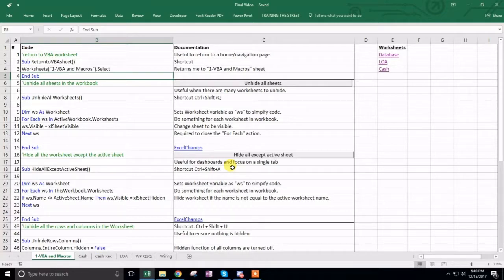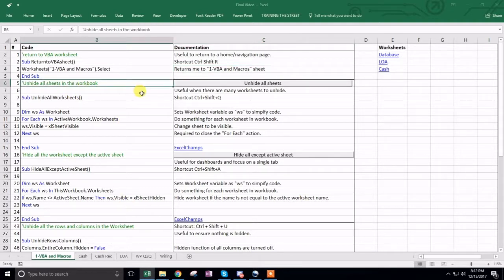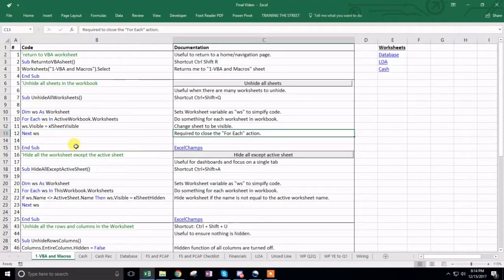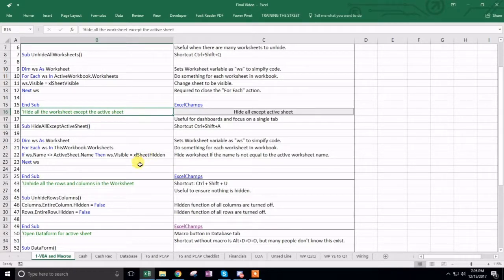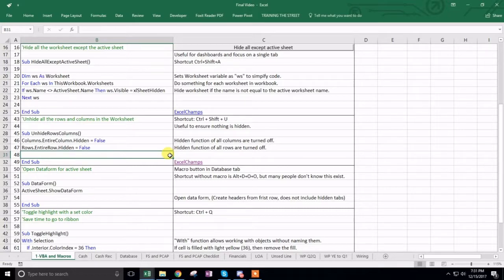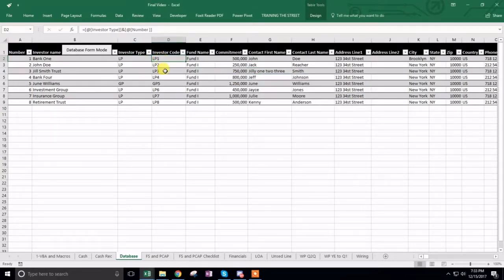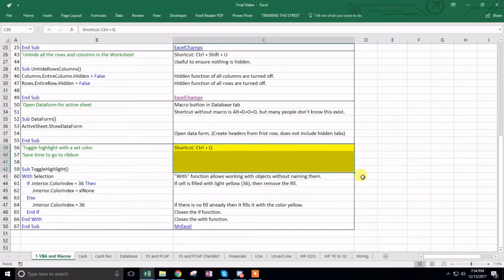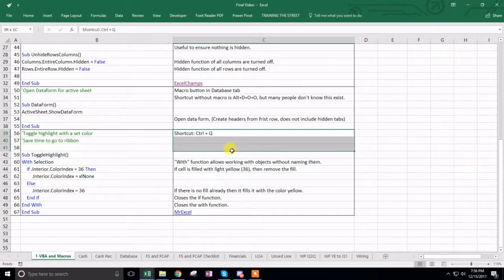CIS 9467 Final Kenny Liang VBA